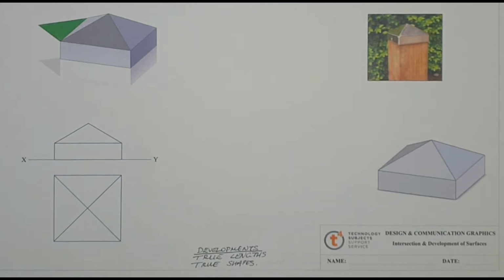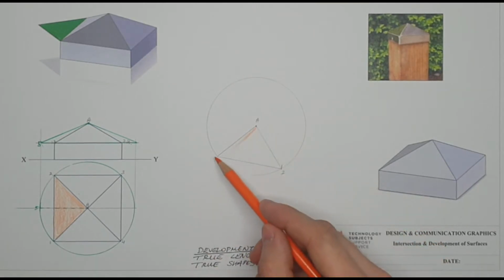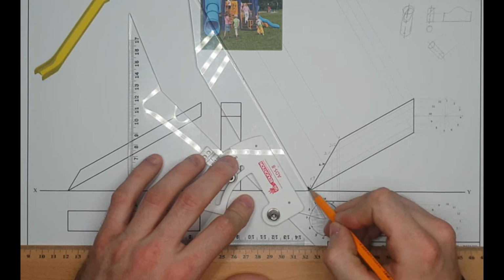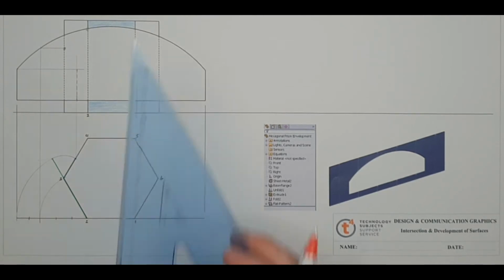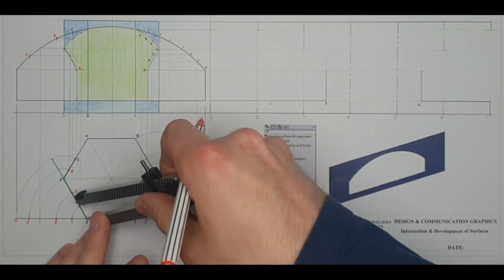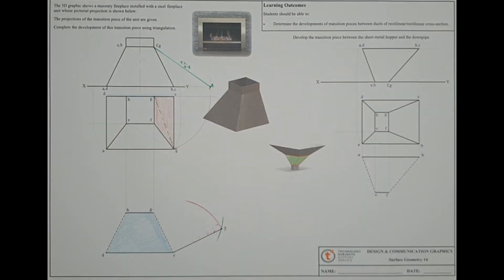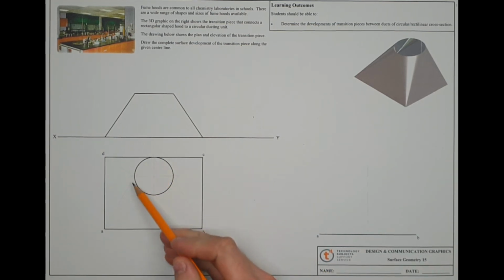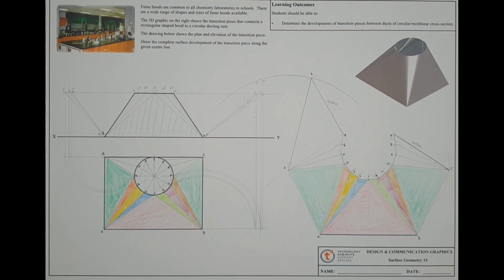DCG Intermediate & Advanced Developments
Developments or cut cylinder, envelopment, triangulation and development of transition pieces.